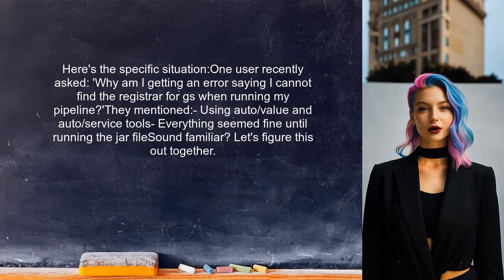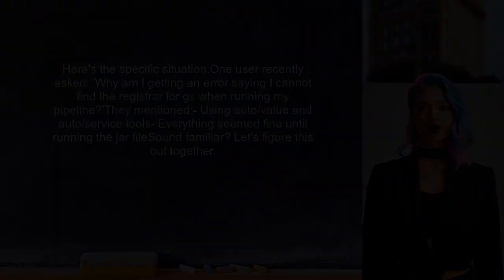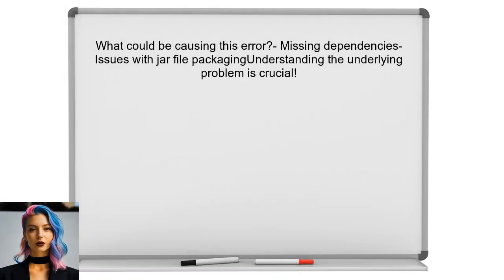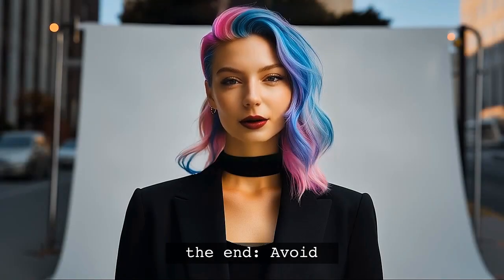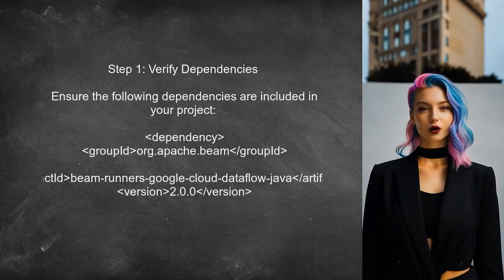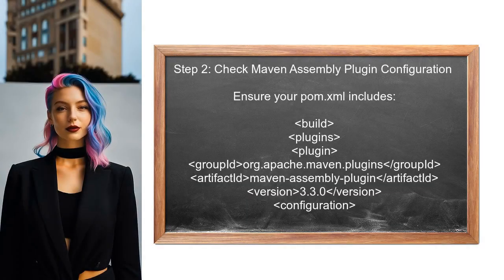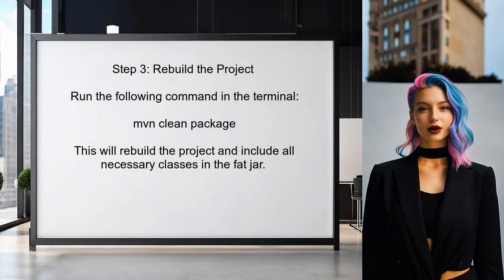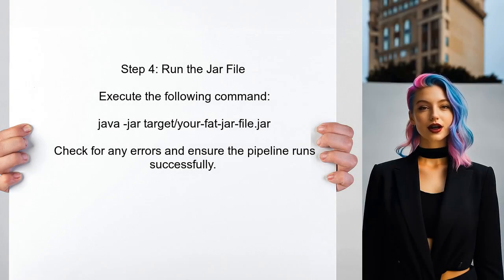Apache Beam Error: Unable to Find Registrar for GS - Troubleshooting Guide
In this video, we delve into a common issue faced by Apache Beam users: the "Unable to Find Registrar for GS" error. This error can disrupt your data processing workflows, leaving you puzzled and frustrated. Join us as we explore the root causes of this problem and provide a step-by-step troubleshooting guide to help you resolve it efficiently. Whether you're a seasoned developer or just starting with Apache Beam, this guide will equip you with the knowledge to overcome this challenge and enhance your data pipeline experience.

Today's Topic: Apache Beam Error: Unable to Find Registrar for GS - Troubleshooting Guide

Related to